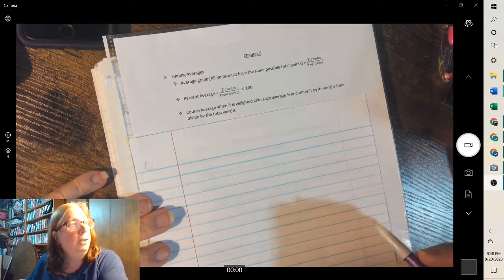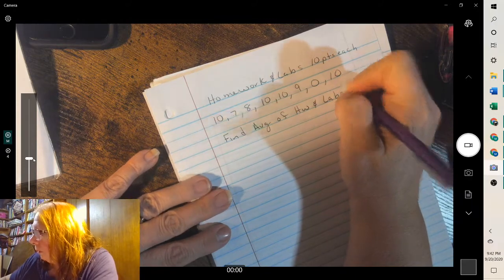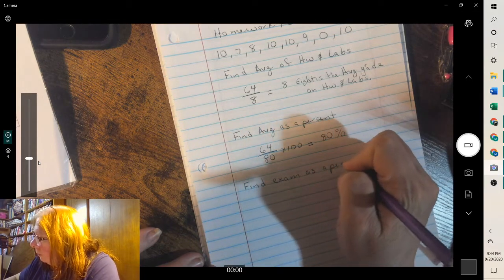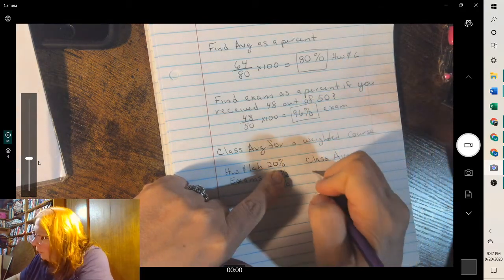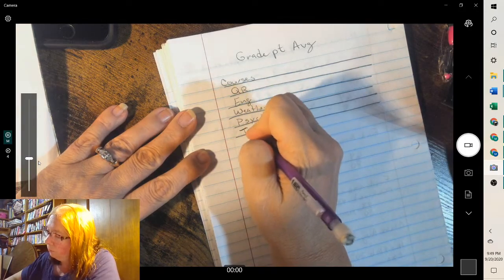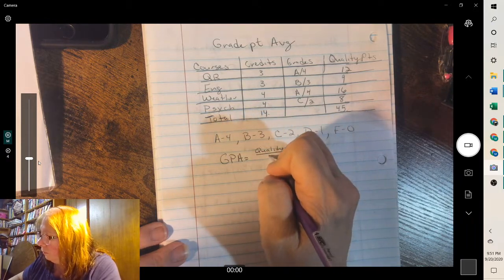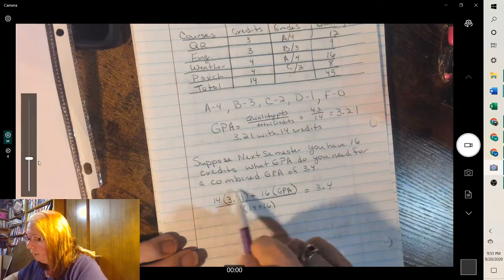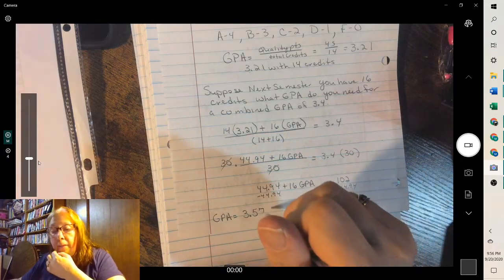M2623 Chapter 5